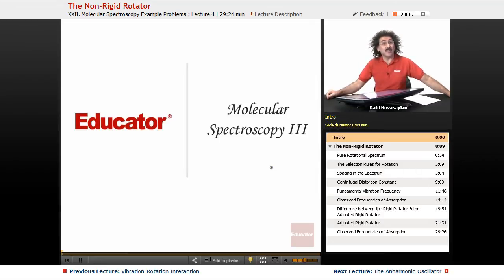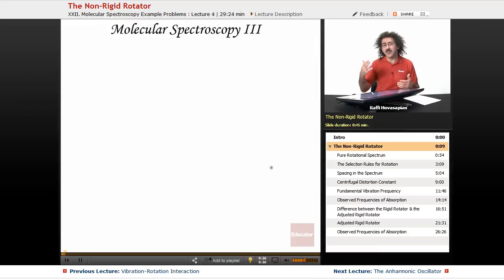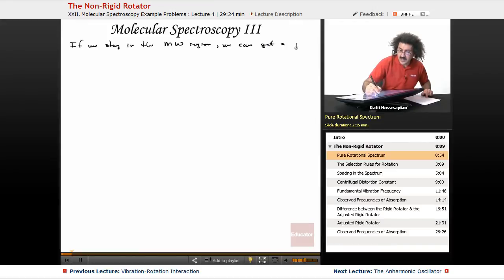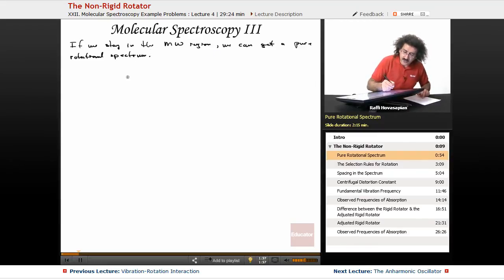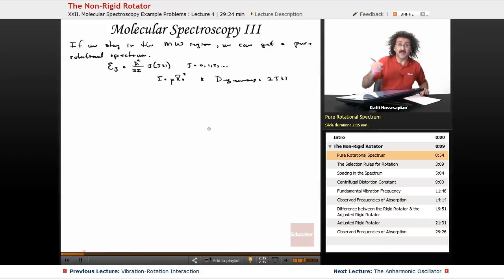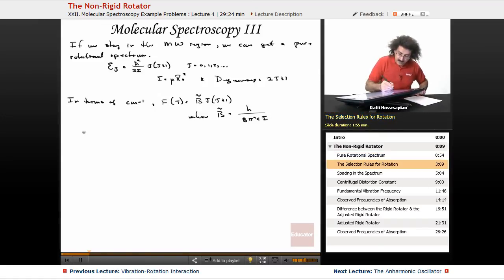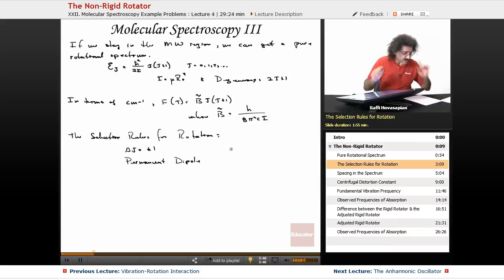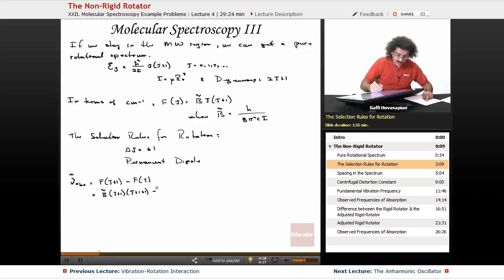“NonRigid Rotator” | Physical Chemistry with Educator.com